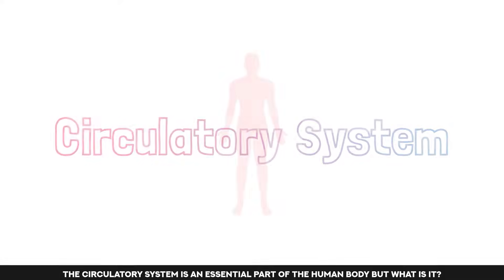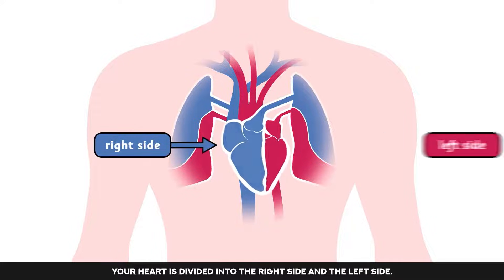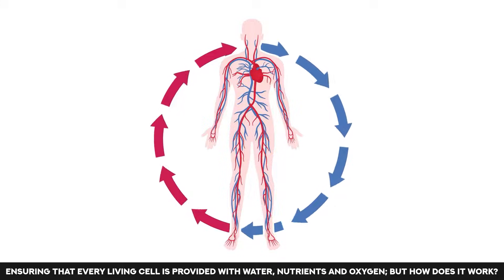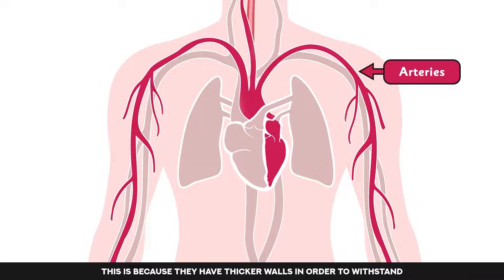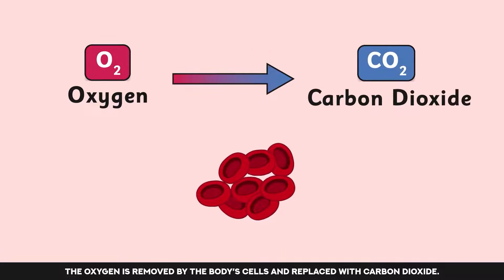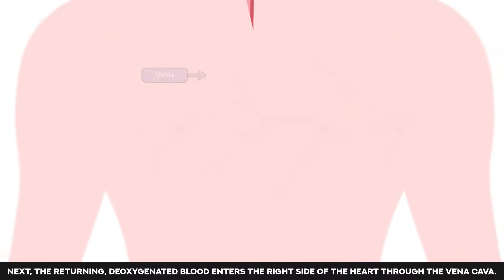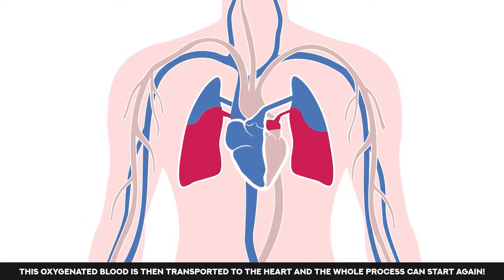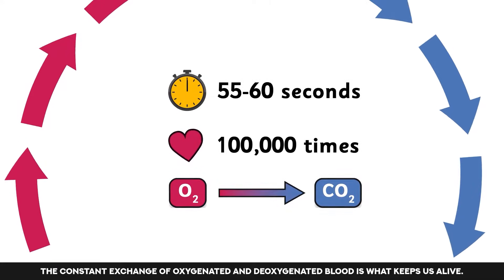Science with Grammarsaurus - The Circulatory System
Looking for resources to accompany this video?

Check out a range of lessons we have on the Circulatory System

Transcript:-

The circulatory system is an essential part of the human body but what is it?

The circulatory system refers to the movement of blood through the heart and around the body.

Your heart plays a key role in the circulatory system. It is a muscular organ that acts like a pump. It is about the size of your fist and is located to the left of your chest. Your heart is divided into the right and left side. This keeps the oxygenated and deoxygenated blood apart. Within the heart, there are special valves, which prevent the blood from flowing in the wrong direction. They only open one way and do so once per heartbeat.
Your heart and blood vessels work together to carry blood around the body, ensuring that every living cell is provided with water, nutrients and oxygen, but how does it work?

Before each beat of the heart, the heart fills with blood. Since the heart is a muscle, it can contract – or squeeze together – and force the blood away from the left-hand side of the heart. The blood travels through arteries. Arteries are different from other blood vessels. This is because they have thicker walls in order to withstand the pressure created by the blood as it leaves the heart. The oxygen-rich blood leaving the heart travels via the aorta. This is the main artery leaving the heart. From here, it travels to the rest of the body.

As the blood reaches the living cells around the human body, the oxygen is removed by the body’s cells and replaced with carbon dioxide. This is the waste product created when the cells use the oxygen. The blood can reach every living cell by travelling through a network of much smaller blood vessels known as capillaries.

Now it is time for the deoxygenated blood to return to the heart to collect more oxygen and deposit the waste material it has collected. It does this by means of blood vessels called veins.

Next, the returning, deoxygenated blood enters the right side of the heart through the vena cava. Once the blood is in the right ventricle, it is pumped into the lungs, where the carbon dioxide is removed. This leaves the body when we exhale. As we inhale, oxygen enters the lungs and is transferred into the blood in a process called ‘diffusion’. This oxygenated blood is then transported to the heart and the whole process can start again!

Even though there a variety of stages within the process, all of this takes an average of fifty-five to sixty seconds to complete. Amazingly, it is estimated that your heart beats around 100,000 times a day! The constant exchange of oxygenated and deoxygenated blood is what keeps us alive.